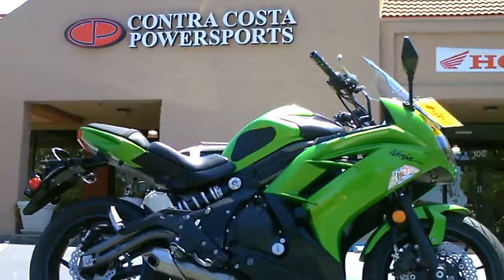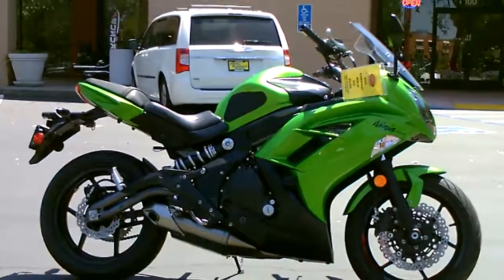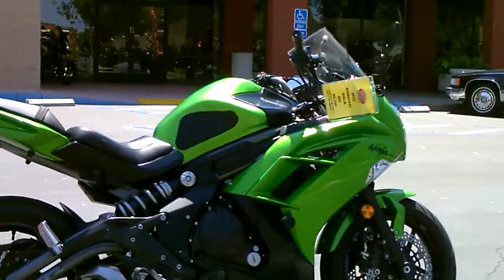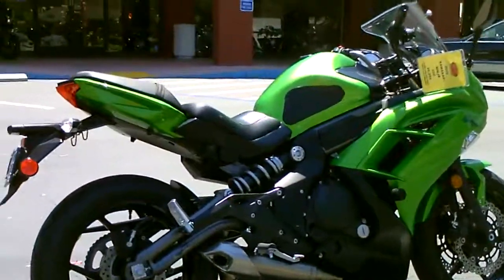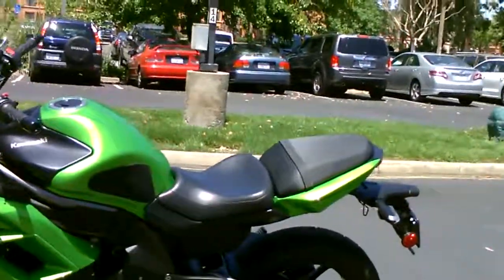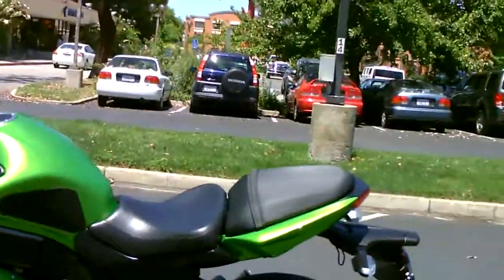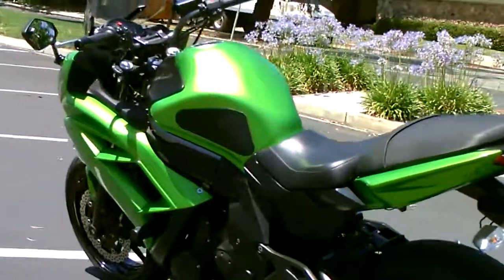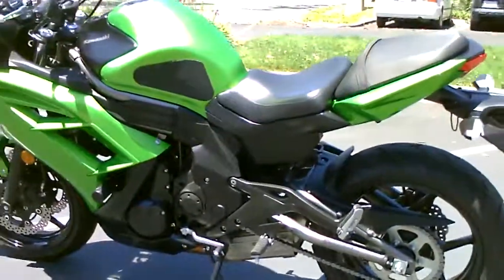Contra Costa Powersports-Used 2012 Kawasaki Ninja 650 twin cylinder lightweight sport motorcycle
This like new, Lime Green Ninja 650 lightweight twin cylinder sportbike was just acquired and is ready to make your motorcycling dreams come true!!  It is equipped with frame sliders, bar risers, and a Corbin saddle, great for commuting!!

It can be yours for only $6,299 plus fees!!  Come by to check it out and make an offer to purchase, if we can do it we will!!